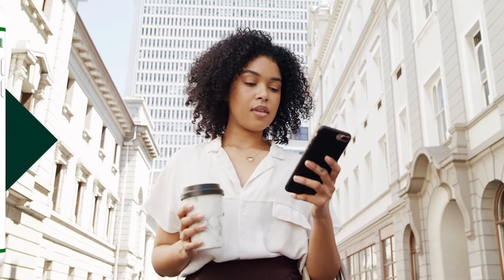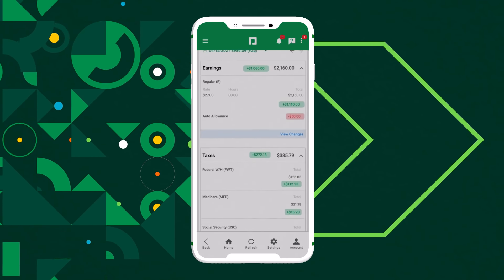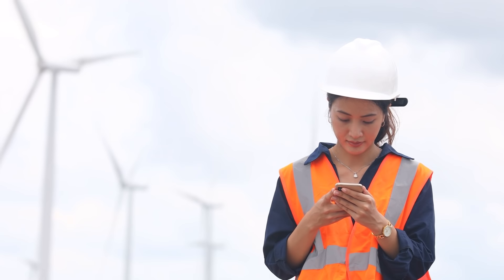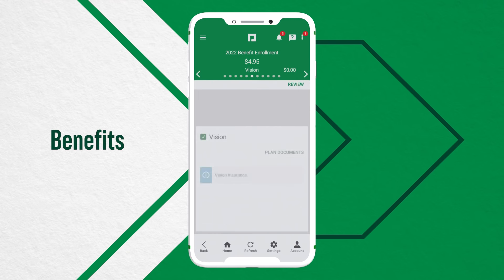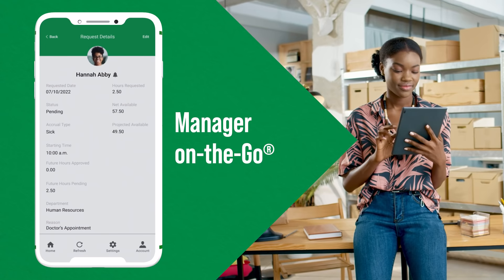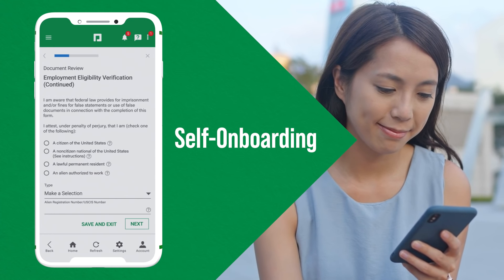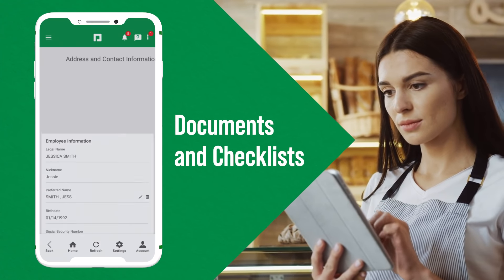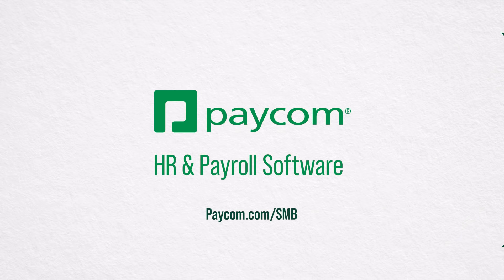Our Solution for Small Businesses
Are HR and payroll tasks weighing down your to-do list? Discover how our single, easy-to-use software can dramatically ease your burden.